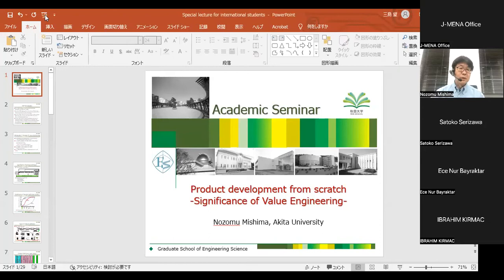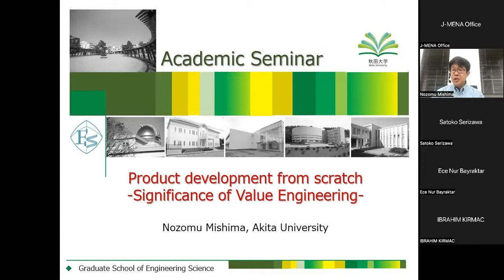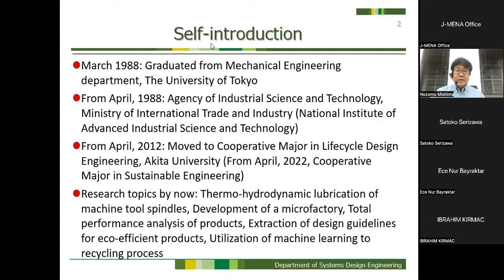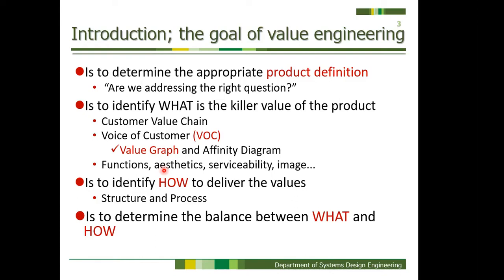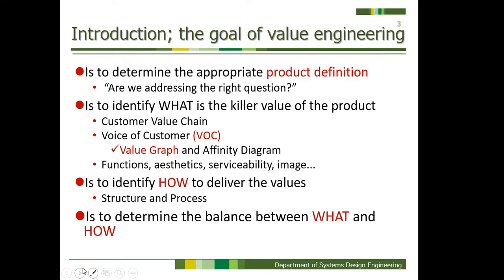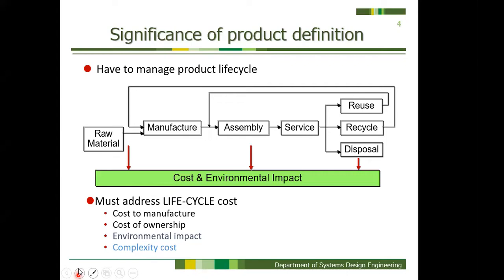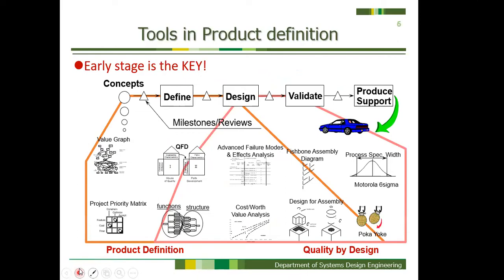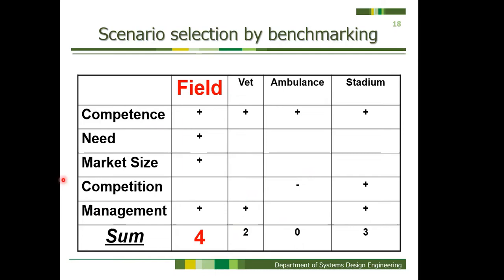Academic Seminar with Prof. Nozomu Mishima, Akita University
Academic Seminar (Mock Lecture Series）

Speaker: Dr.Nozomu MISHIMA
Professor
Graduate School of Engineering Science  Cooperative Major in Sustainable Engineering
Akita university